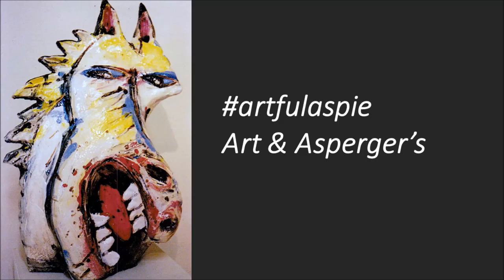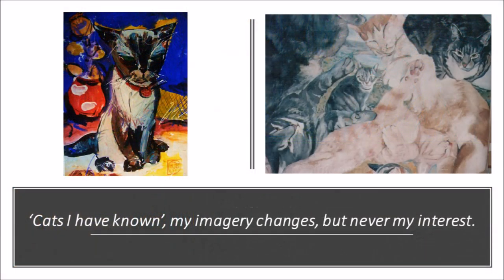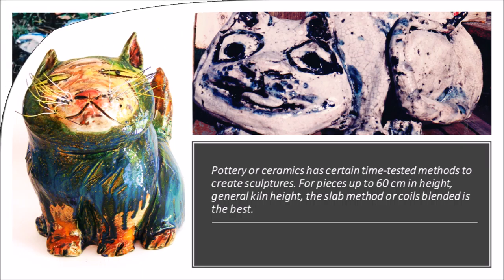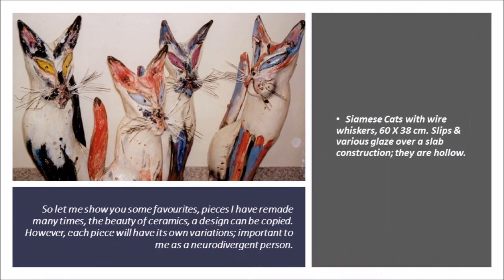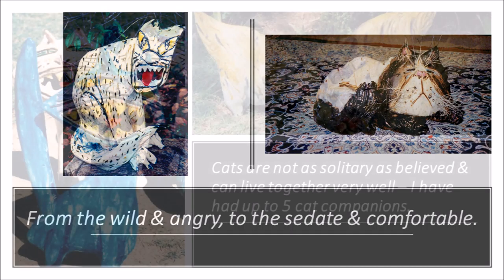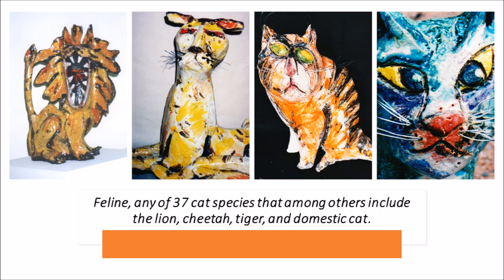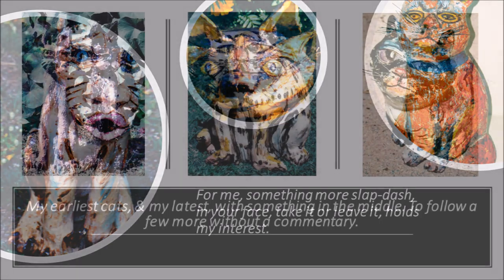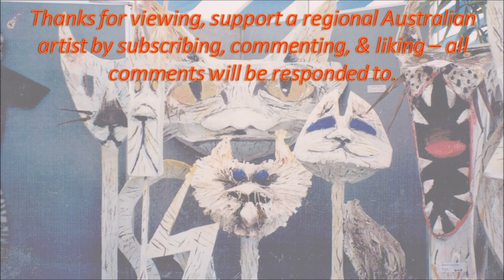a clowder of cats feline sculptures & paintings by robert john burton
Another video on a motif in my artwork, this time Cats - you love them, or hate them. But be careful, some research suggests cats are loved by more intelligent people than dog owners. All ridiculous of course! Cats, dogs & other creatures domesticated & wild help us be human, because we need to be humane. Neglect of domesticated pets is awful.

Also see